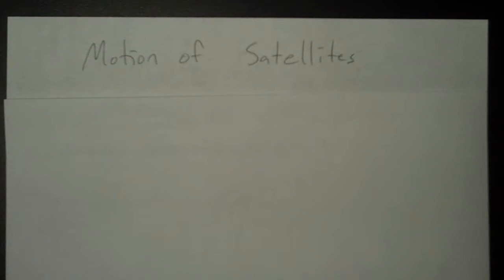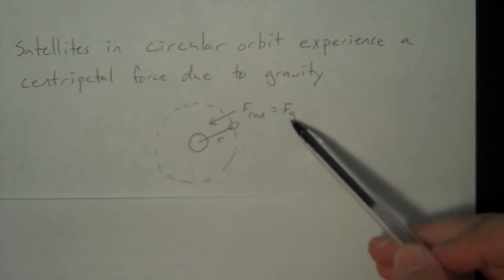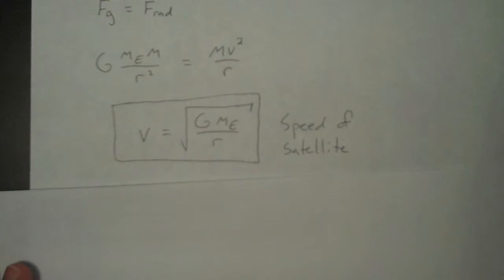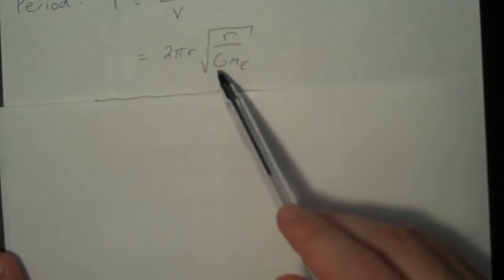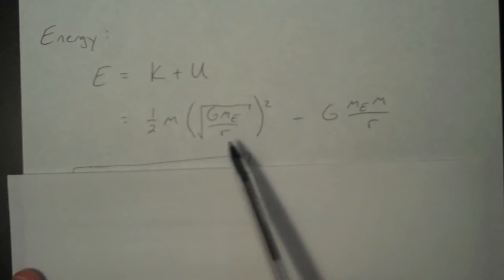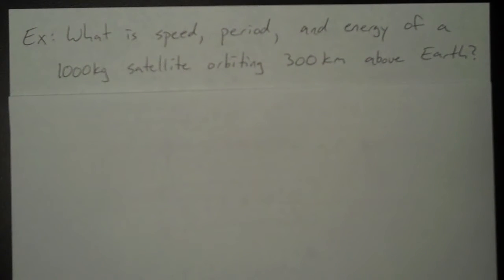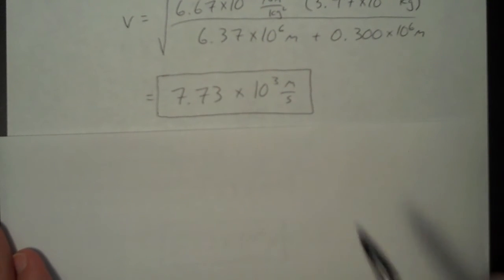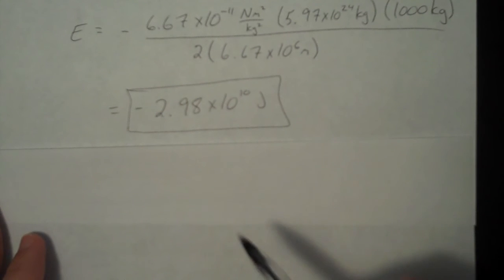Lesson 42 Motion of Satellites